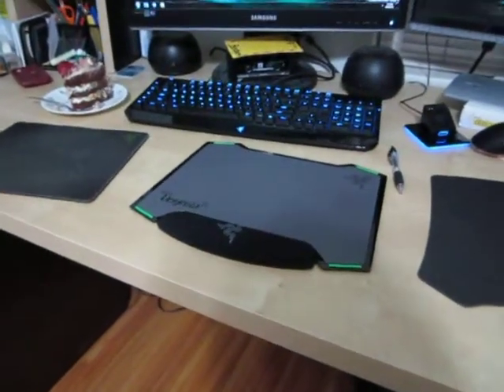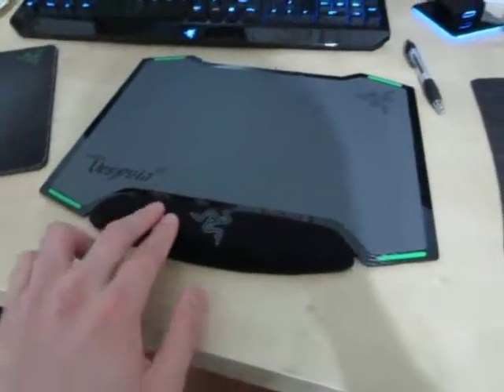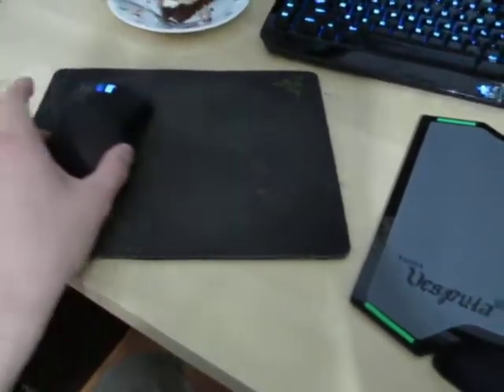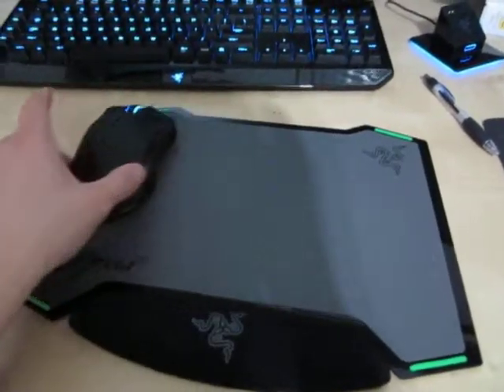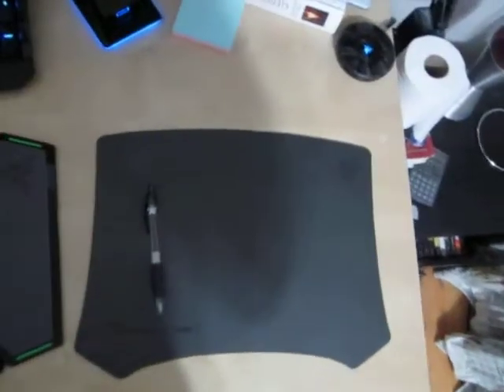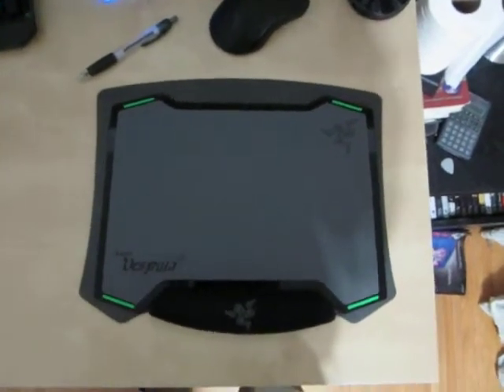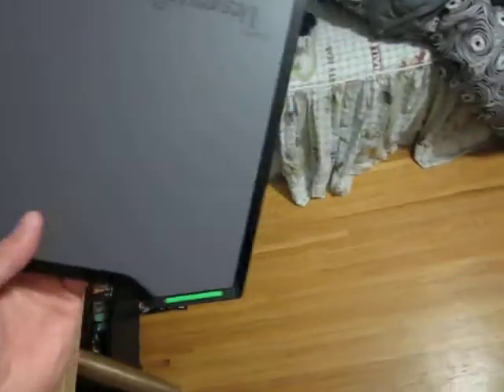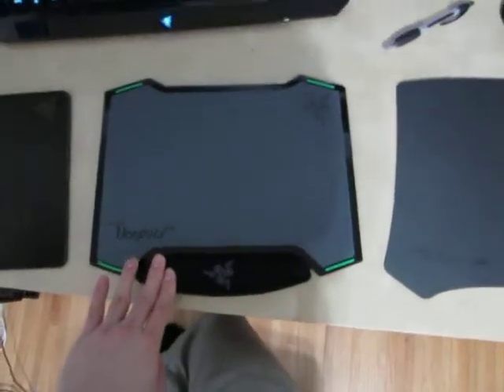razer mouspad comparison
In this video I discussed what I liked about the 3 mouse pads and also provided some size comparison